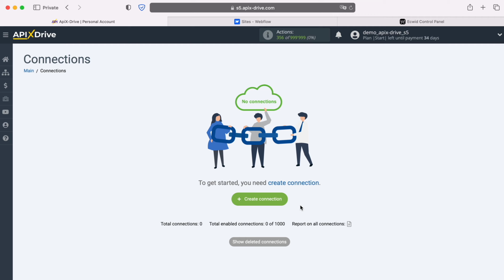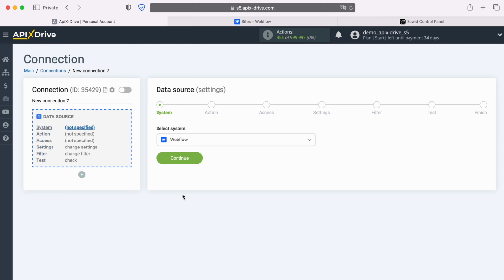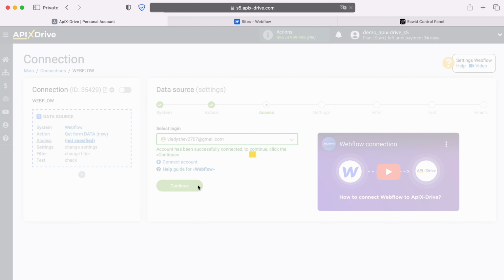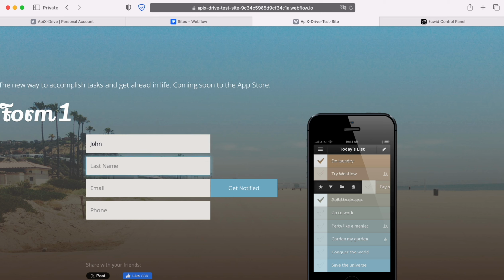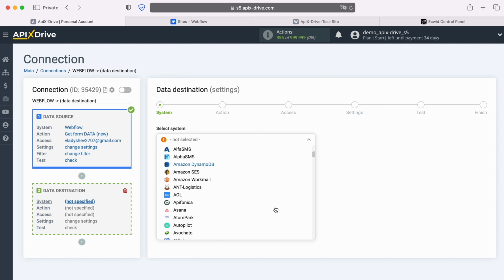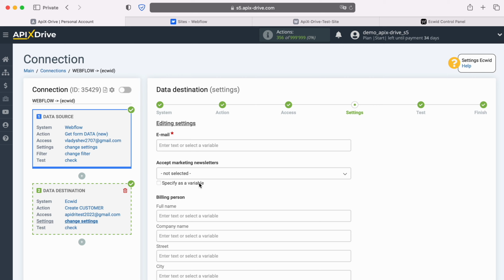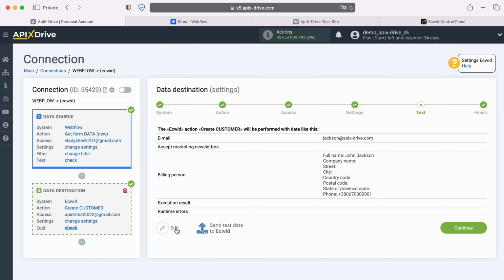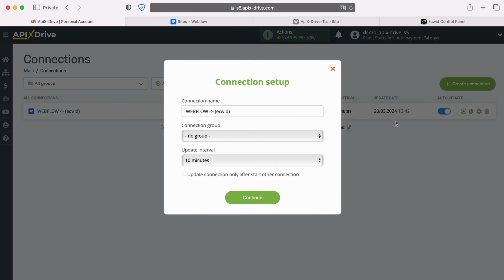Webflow and Ecwid Integration | How to Get Form Data from Webflow to Ecwid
How to Get Form Data from Webflow to Ecwid? Integrate Webflow and Ecwid whith ApiX-Drive

In this video tutorial, we will learn:
✓ How to connect Webflow and Ecwid
✓ How to Create Customer from Webflow to Ecwid

【Video Navigation】
0:00 - Introduction
0:28 - Setting up Webflow as a Data Source
2:08 - Setting up Ecwid as a Data Receiver
3:50 - Setting up auto-update

➤  Steps to connect Webflow and Ecwid
1. Link your Webflow and Ecwid account with ApiX-Drive
2. Select Webflow as your data source App and 'Get Form Data' as your action
3. Select Ecwid as your data receiver App and 'Create Customer' as your action
4. Map Webflow fields to relevant fields in Ecwid
5. Turn your integration on auto update.